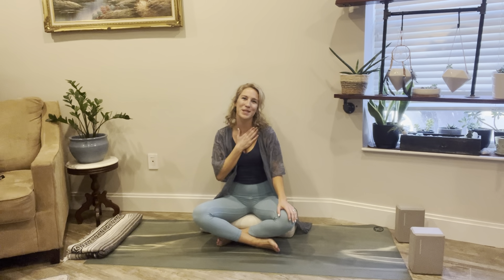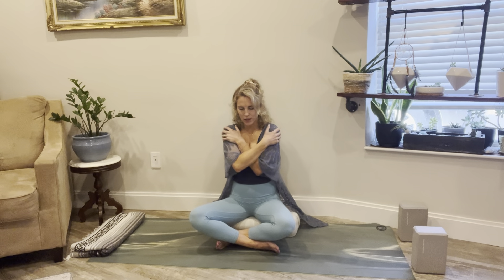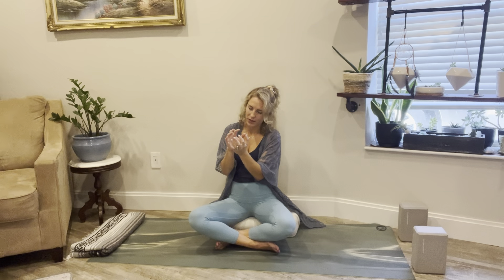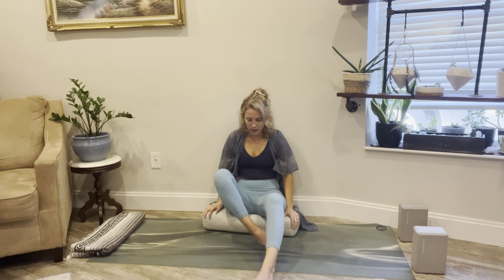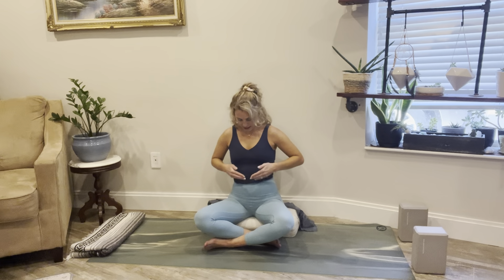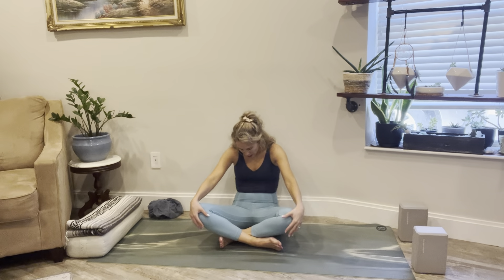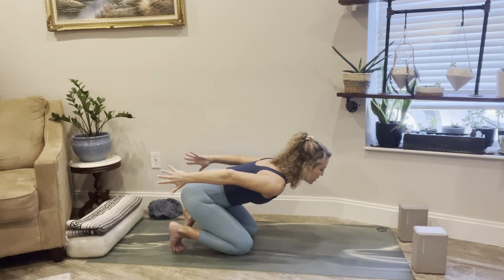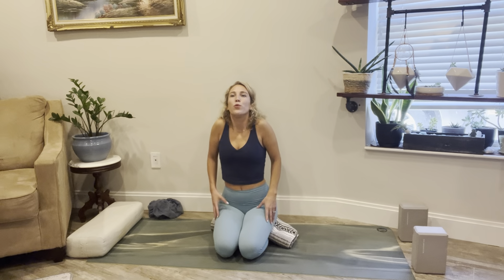Yoga for the lymphatic system | Lower Body Flow | 30 minutes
💙: Social Media(FB/IG): BalanceWithBabzYoga